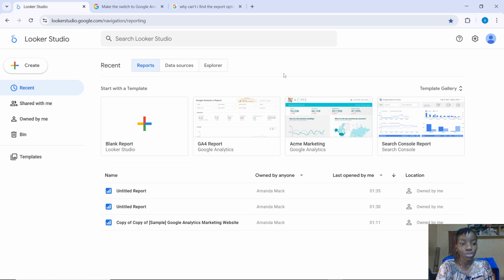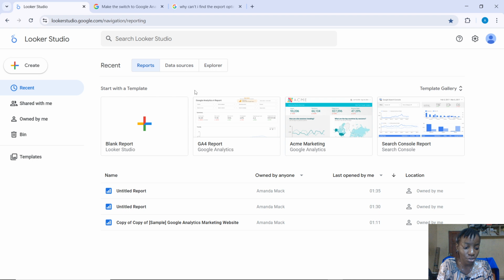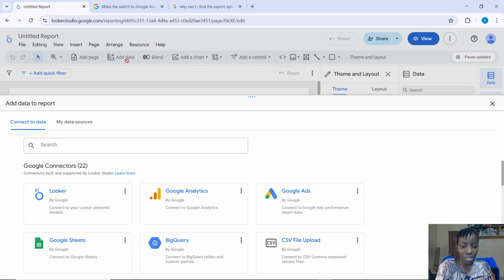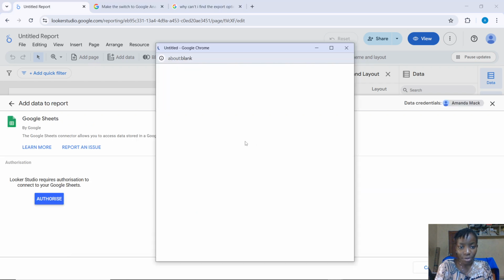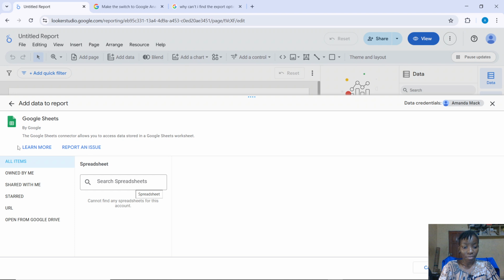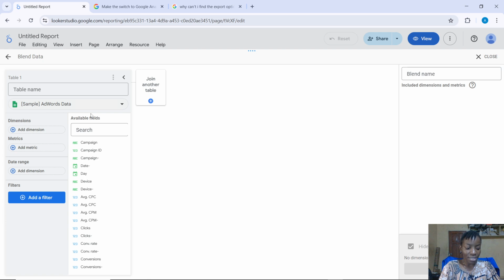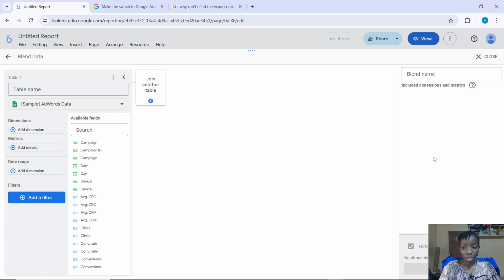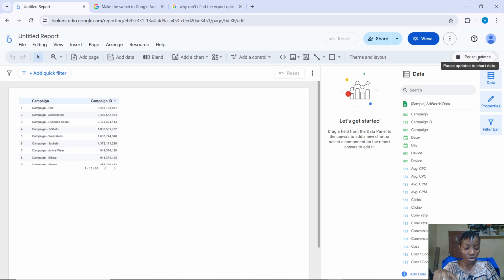How To Data Blend on Looker Studio (Easiest Way)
In this video I will show you How To Data Blend on Looker Studio. It would be good if you watch the video until the end so that you don't miss important steps.